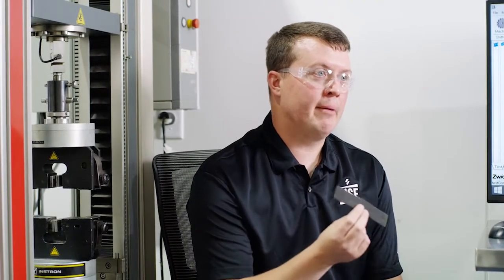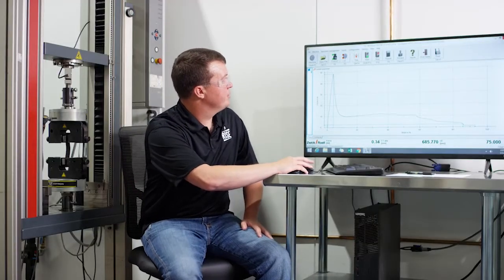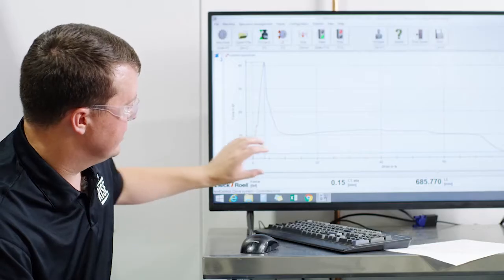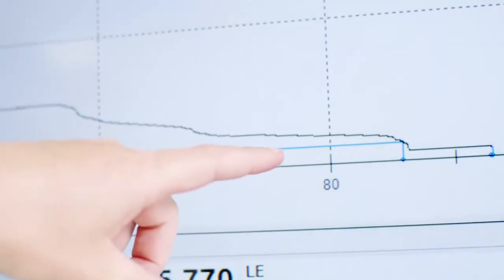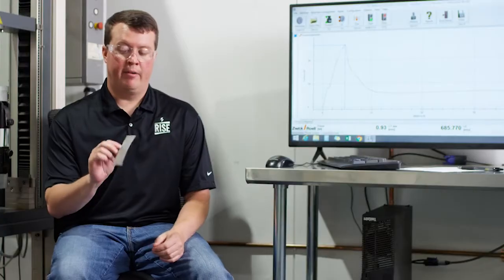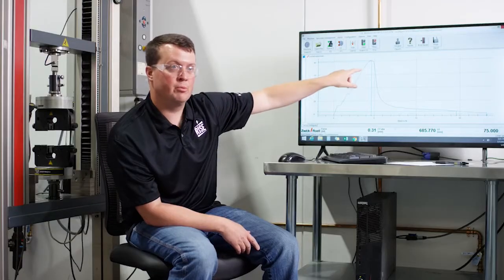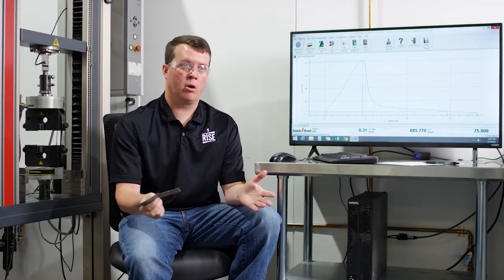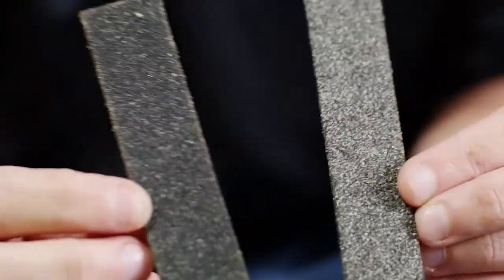The RISE Center: Tensile Testing for SBS-Modified Bitumen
Watch how SBS-Modified Bitumen roofing materials are tested to determine how they perform over their lifetime.